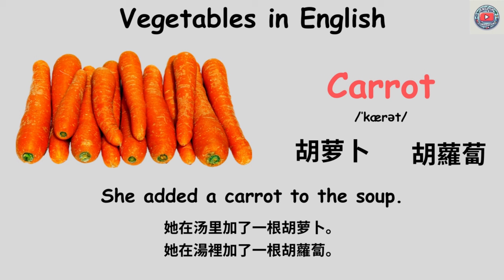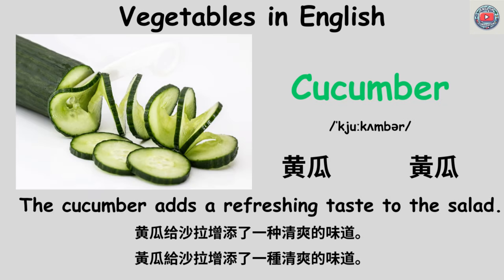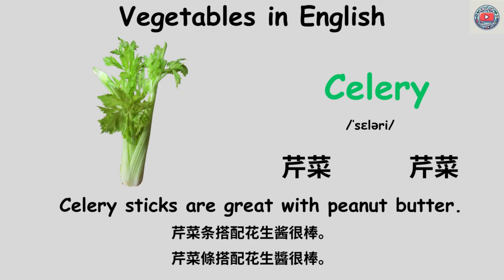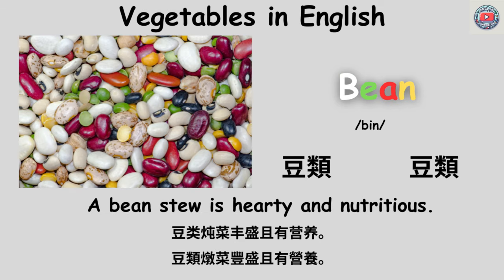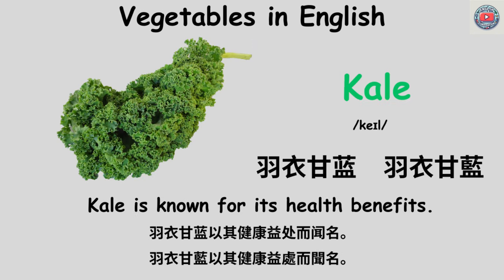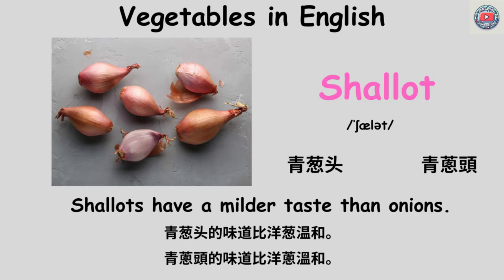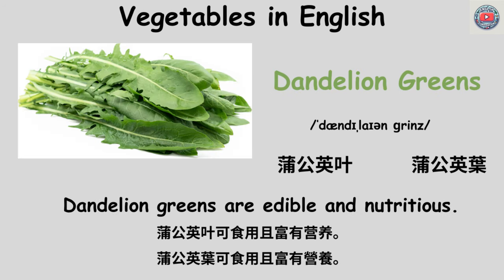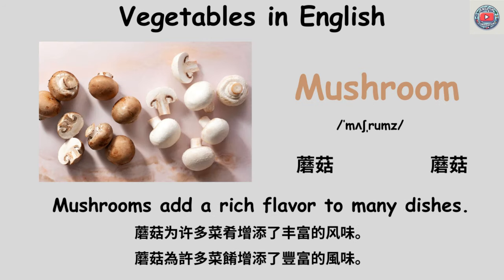▶ Useful info | 50种常见蔬菜名字 | Vegetables in English | 🌟学习英语和中文蔬菜名词 | 中文字幕 | Vocabulary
在这段视频中，我们将介绍50种常见的蔬菜名字及其发音，并提供英文、简体中文和繁体中文翻译。这是一个学习英语和中文的绝佳机会，不仅适合语言学习者，还适合对食材感兴趣的朋友们。立即观看，学习如何用英语和中文正确地说出这些蔬菜的名字吧！

🌟 视频内容包括：

胡萝卜、卷心菜、西兰花等常见蔬菜
每种蔬菜的英文发音 (Kenyon and Knott音标)
中文和繁体中文翻译